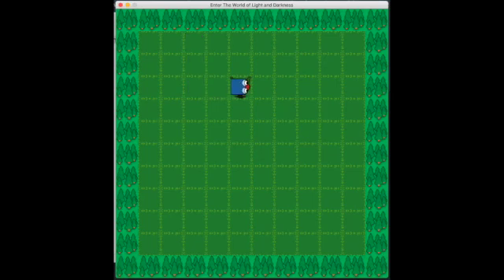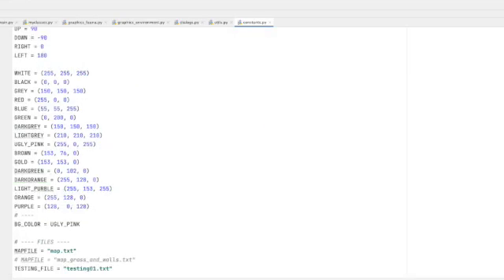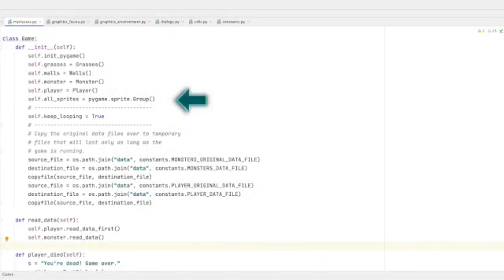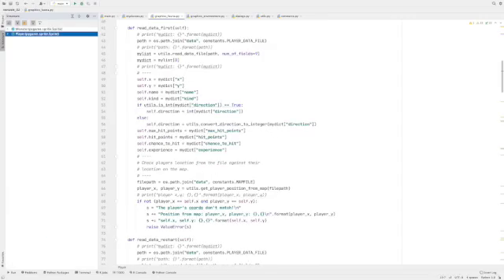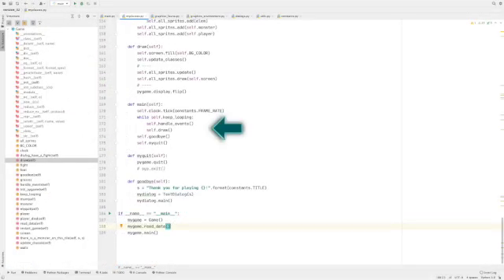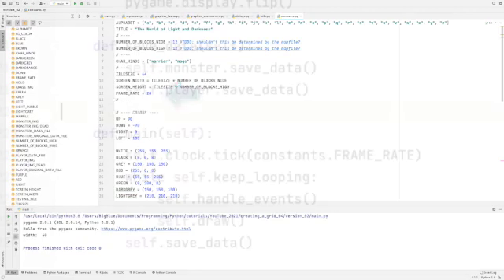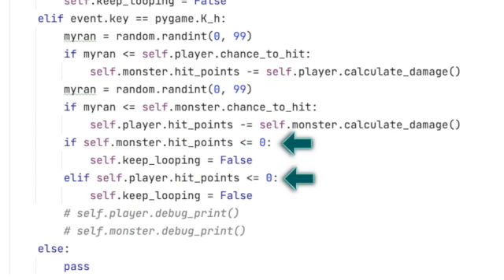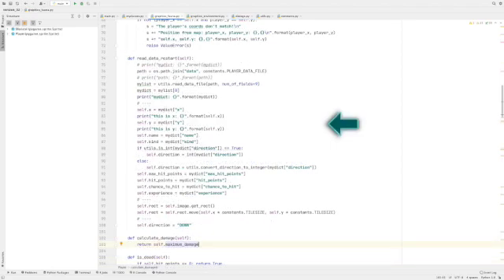Python: Creating a Grid, a Player and a Monster with Pygame, Part 4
In part one of this series, we created a simple window using Pygame.
In part two, we learnt how to draw a grid of colored squares.
In part three, we added a player character, one that can be moved around the environment.
In this video, part four, we add a passive monster into the mix. Also, we give the player the ability to fight the monster.

All the code I used for this program, plus the assets, are on my GitHub: